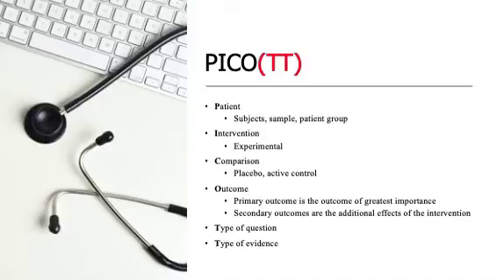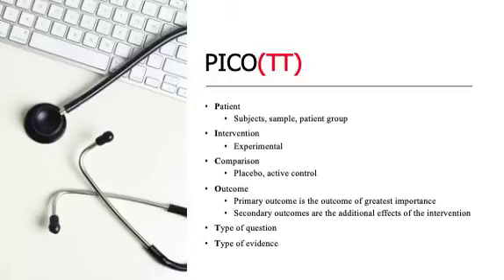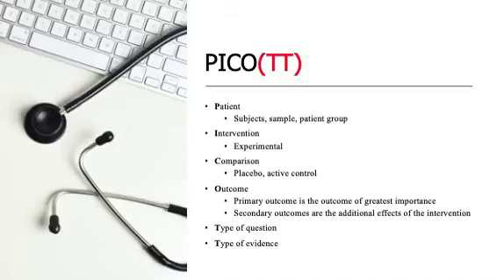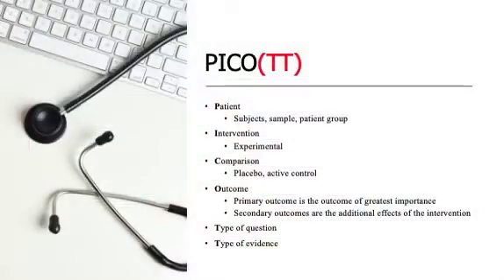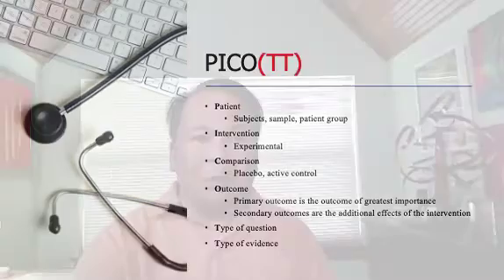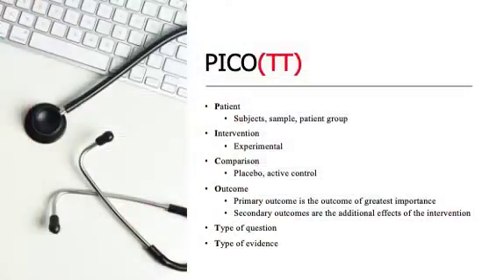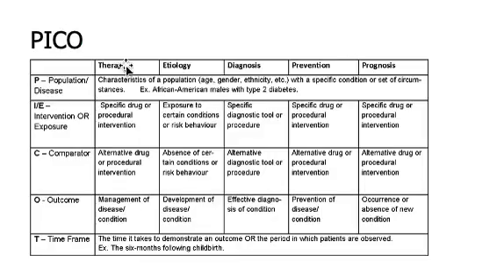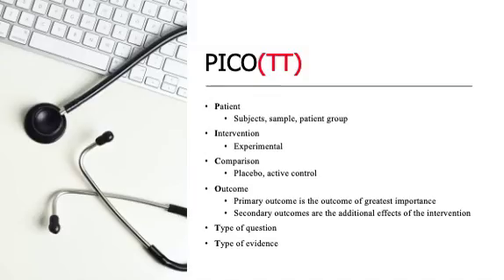What's a PICO question?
Creating a PICO question is the first step in evidence-based practice initiative. Nursing EBP.